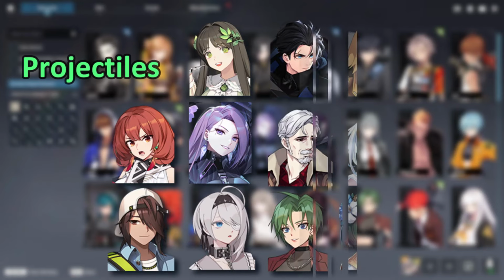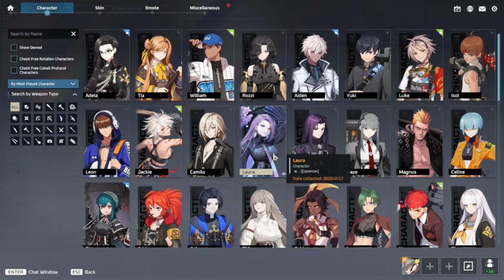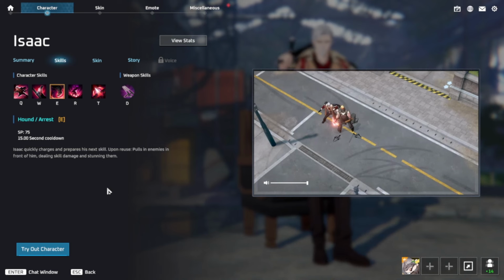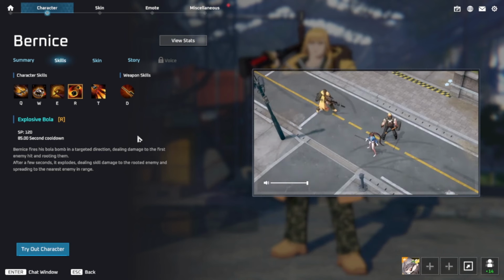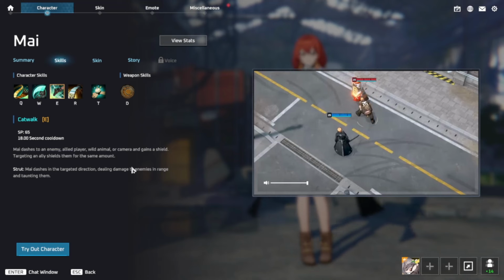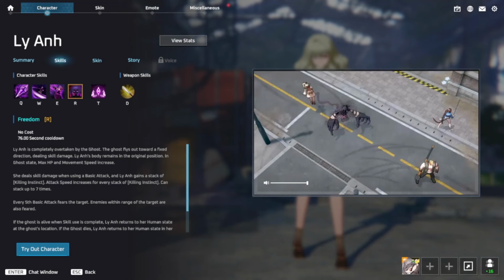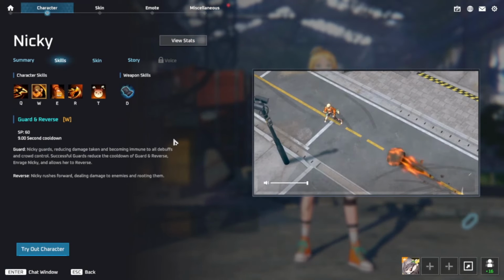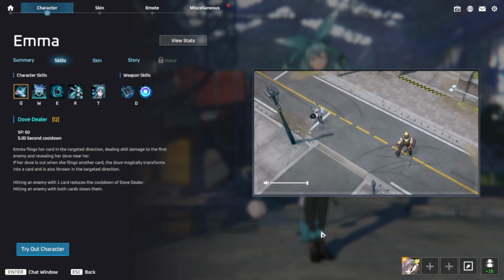HOW TO FIGHT VS MOST CHARACTERS 2 - Eternal Return Guide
In this Eternal Return guide, you will learn everything you need to know taught by Titan Players so you can get more wins yourself.

00:00 - Intro
00:37 - Projectiles
10:13 - Spacing
14:57 - Extra
19:54 - Outro